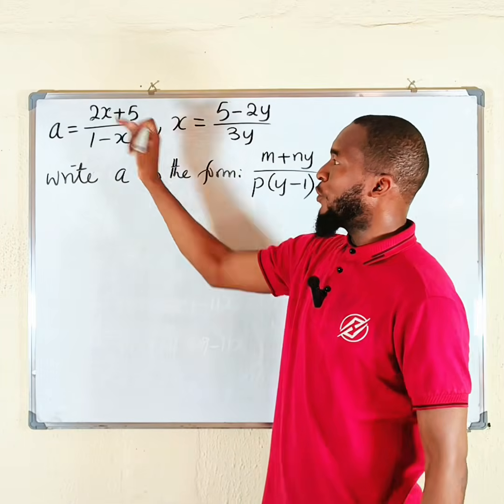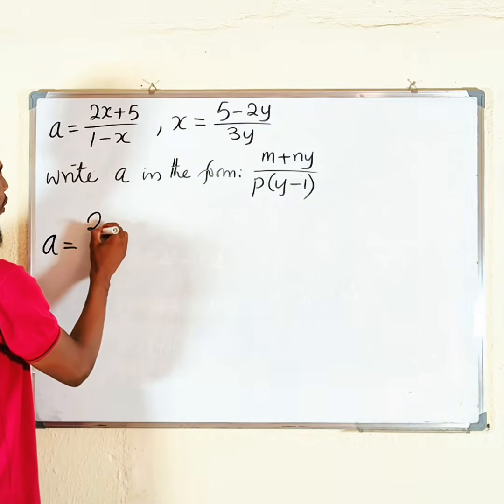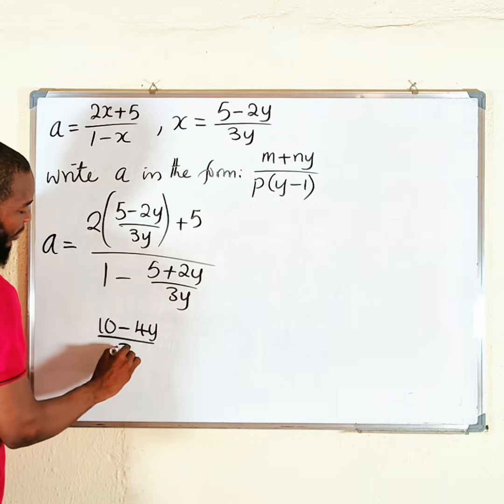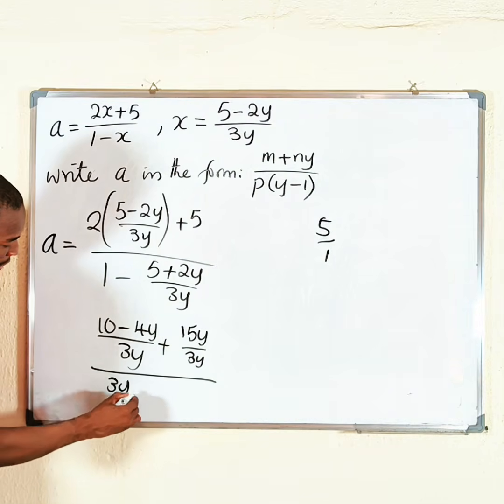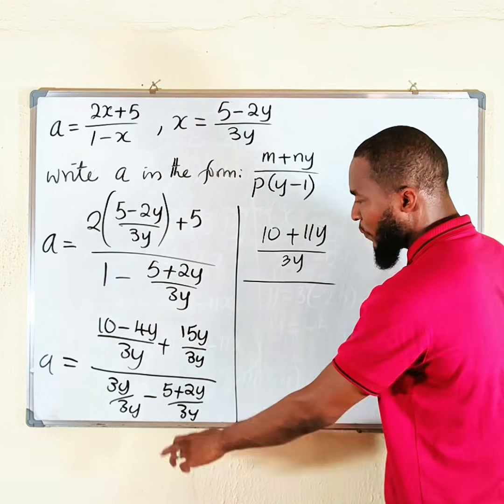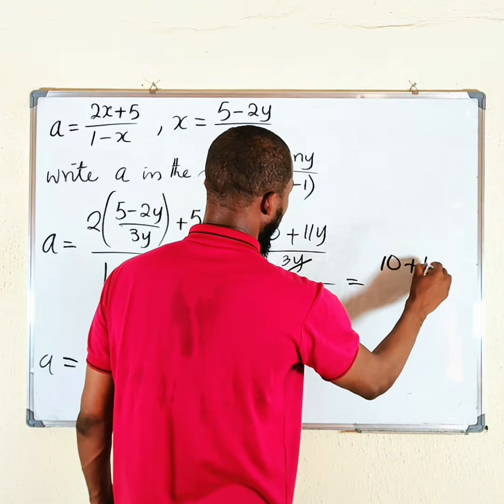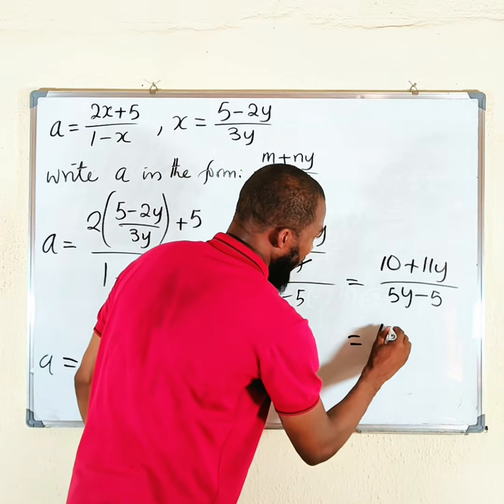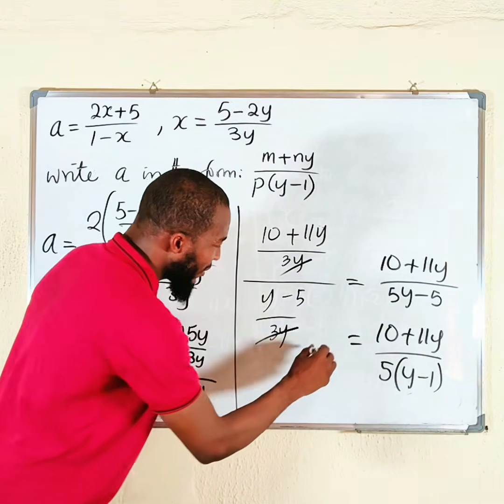Change the Subject and Simplify! | Algebraic Fractions Challenge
Can you express a in the required form? 🤔

Given:

a = (2x + 5)/(1 − x)

and

x = (5 − 2y)/(3y)

Write a in the form:

(m + ny) / p(y − 1)

In this video, I show a simple step-by-step method involving substitution, simplification, and algebraic fractions.

📘 Topics Covered:
✅ Change of Subject
✅ Algebraic Fractions
✅ Substitution
✅ Simplification
✅ IGCSE Algebra

This lesson is perfect for:
📌 IGCSE Extended Students
📌 WAEC Candidates
📌 JAMB Candidates
📌 Secondary School Students
📌 Anyone learning algebra

🎯 Can you find the values of m, n, and p before watching the solution?